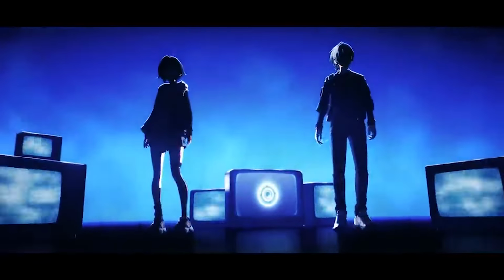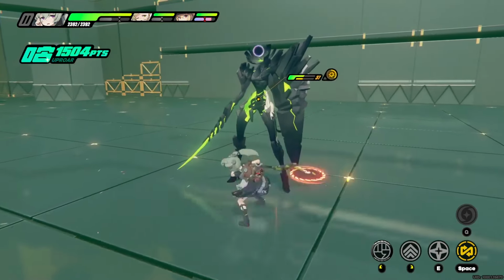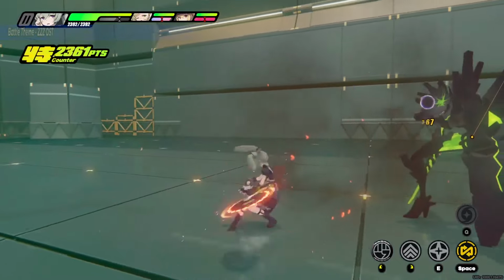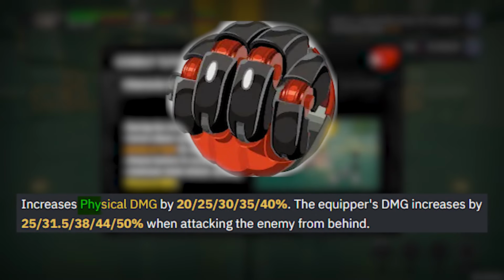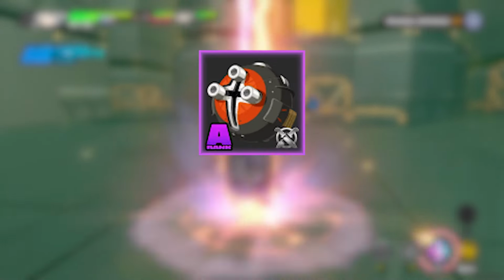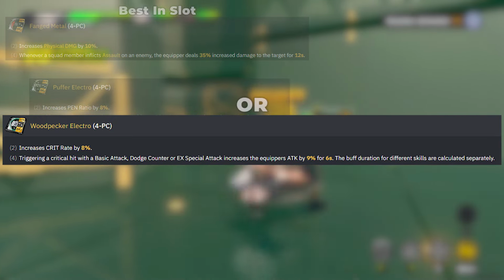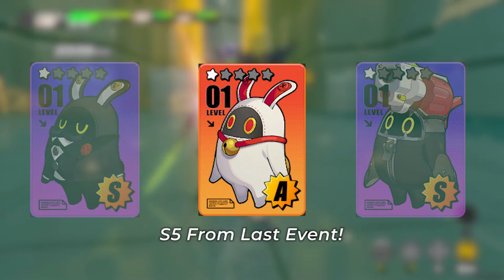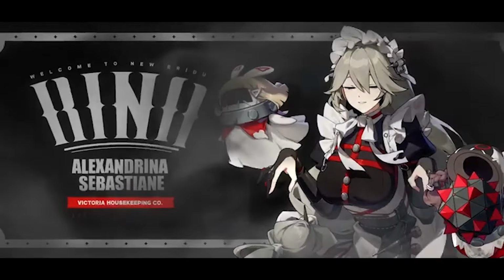Corin Is STRONG! | Kit & Build Guide: (W-Engine, Disc Drives) -ZZZ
Corin is a sneakily very strong DPS! Don't underestimate the power of a chainsaw-wielding maid!

Today's video covers the one and only Corin Wickes from Zenless Zone Zero!
We will cover her kit, builds, team synergies, and more in this full tutorial guide. With this video, you can optimize her gameplay and crank out some damage!

TIMESTAMPS:
00:00 – Intro
00:54 – Corin Full Kit
03:24 – Best Build: W-Engine
04:53 – Best Build: Disc Drives
06:06 – Stat Priorities & Bangboos
06:58 – Meta Value?
07:43 – Team Synergy
08:39 – Final Thoughts

As usual, thank you so much for the continued support!

Check out the other channels here!

Make sure you are following the live Twitch streams and Social Medias to stay up to date!